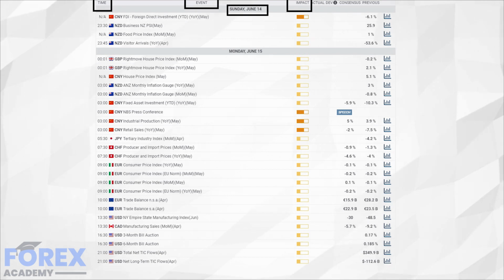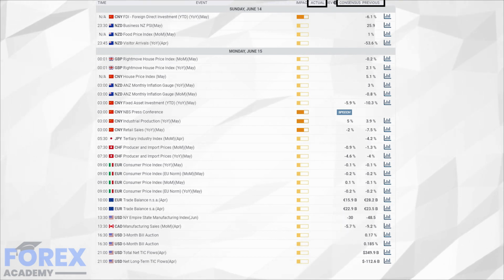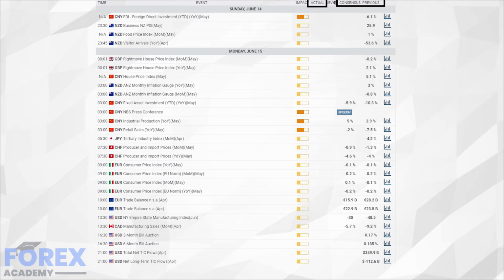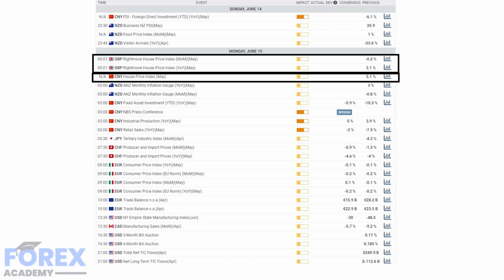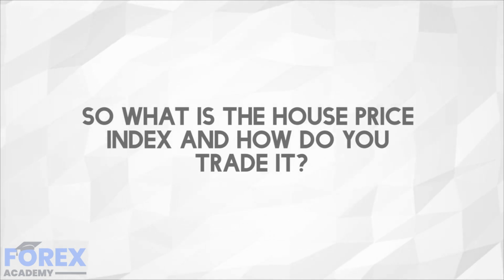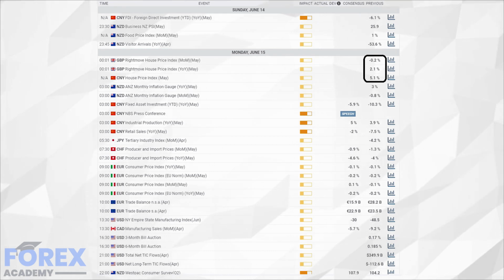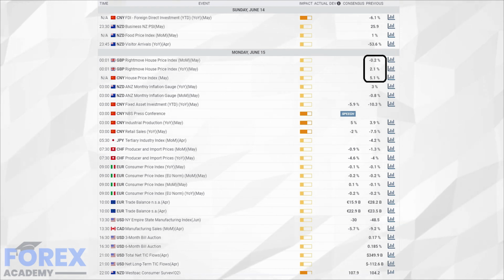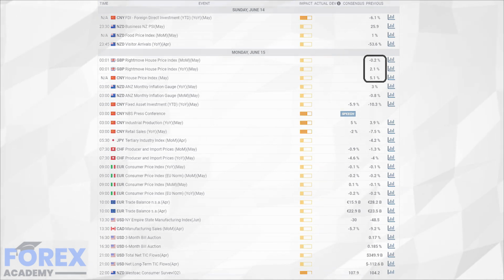Fundamental Analysis For Novices - House Price Index